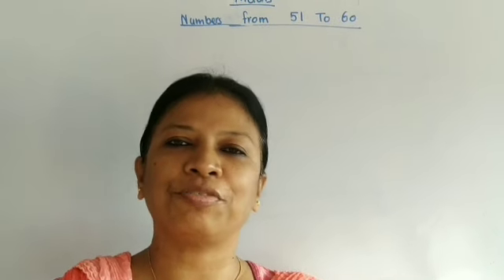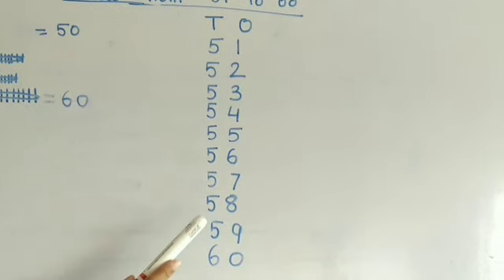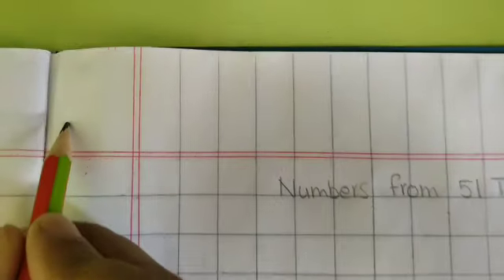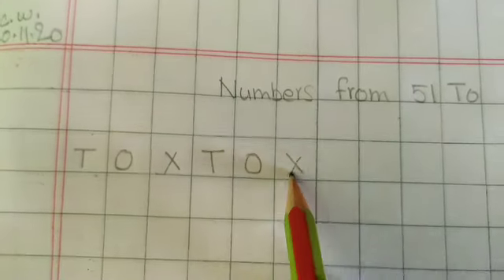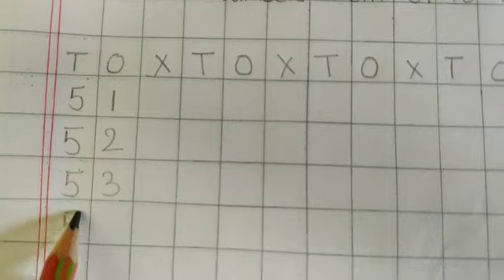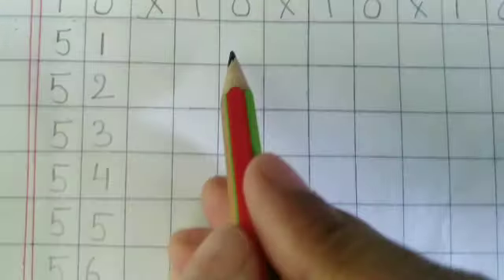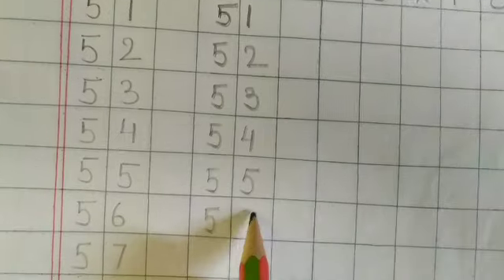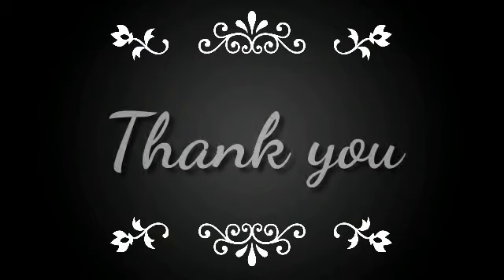STD-LKG, MATHS_NUMBERS 51 TO 60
Topic--Revision of Numbers from 52  to 60